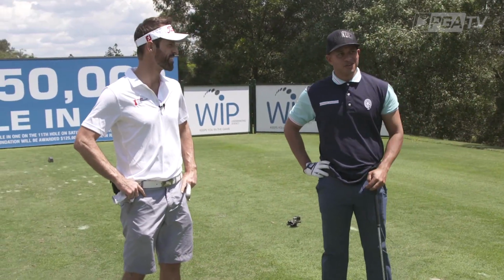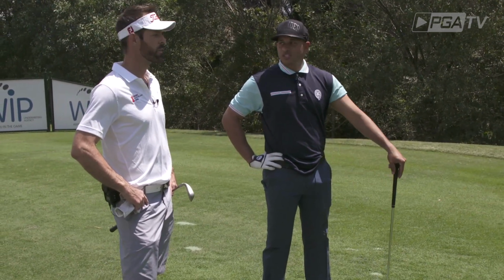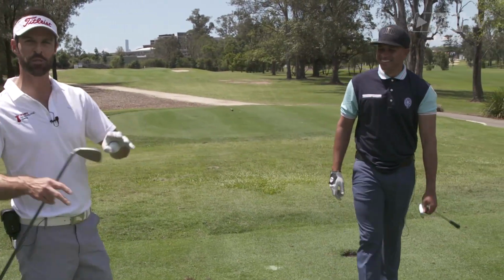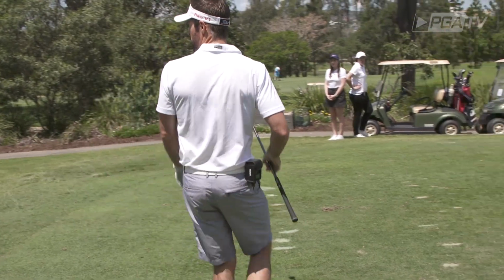A walk with Usman Khawaja - 2017 Isuzu Queensland Open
A walk with Usman Khawaja and Ewan Porter down the WIP $250,000 hole-in-one 11th.

for all your golfing coverage in Australia and around the world including latest news, scoring and statistics!